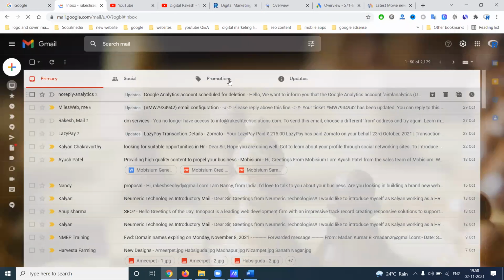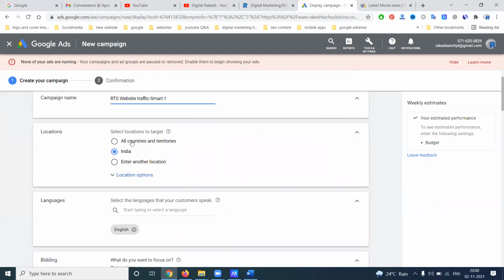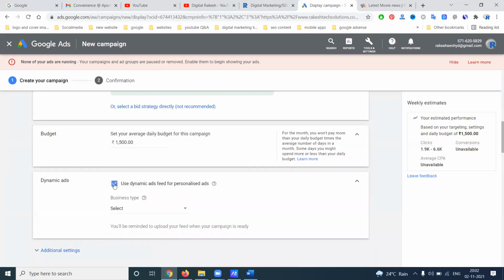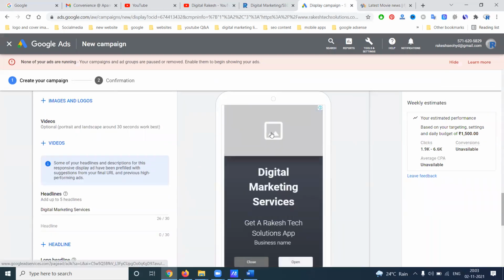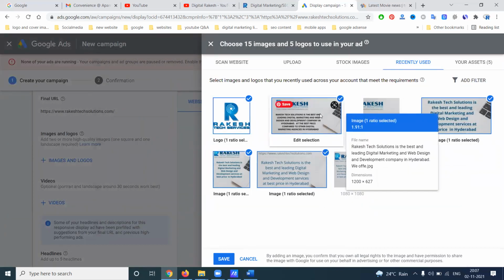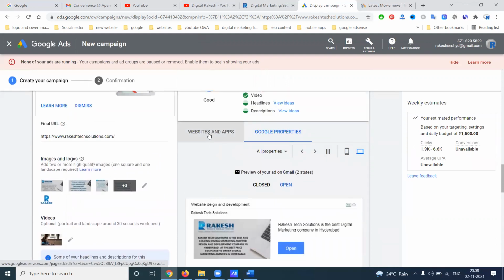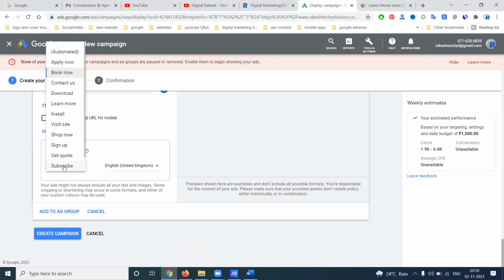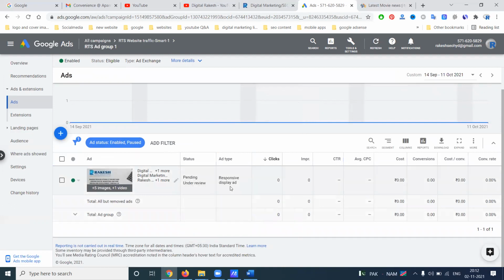How to get traffic to your website from google Ads Display || Digital Rakesh | Google Adwords